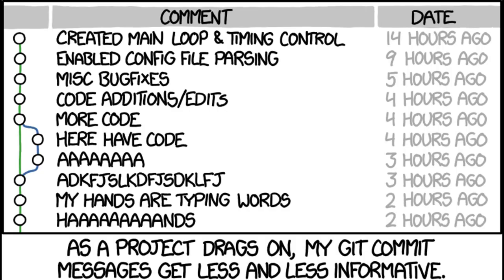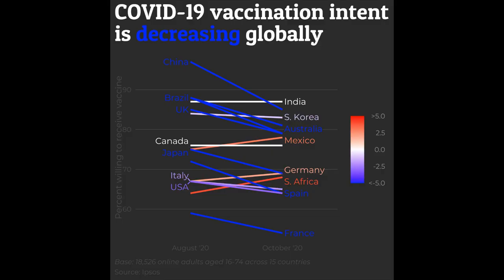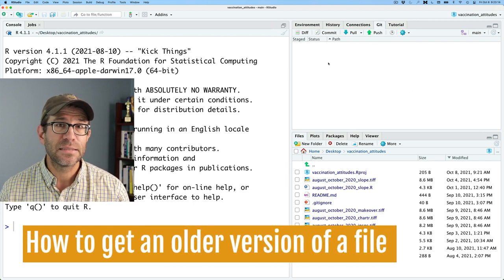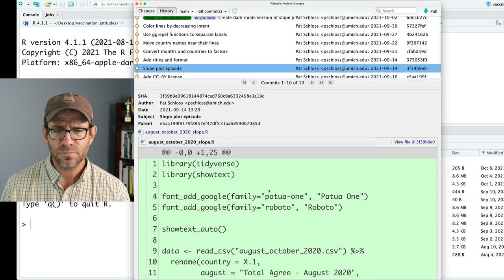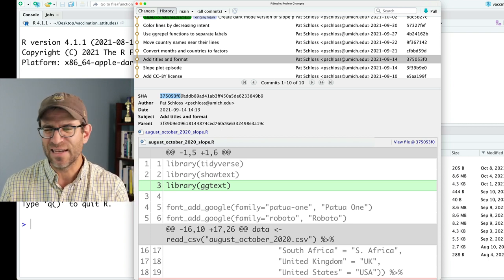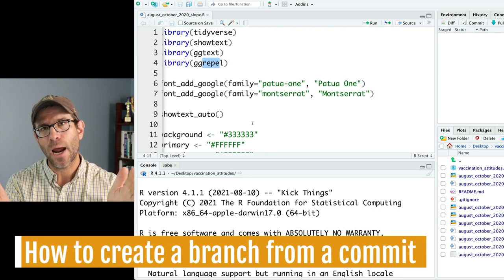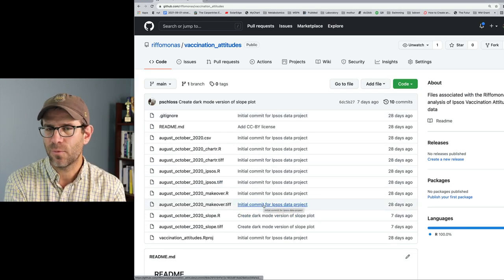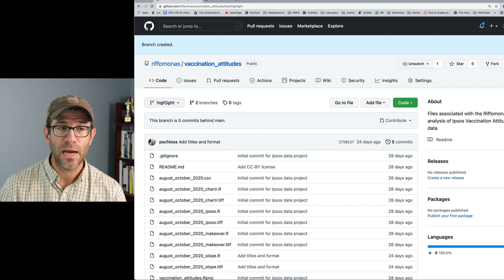Easy ways to go back in your git commit history with RStudio (CC153)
Ever wonder how to go back in your git commit history? In this episode of Code Club, Pat shares two approaches of reliving your past code without having to use any hard to remember git syntax. He'll do it all from within RStudio and GitHub. The goal will be to go back to a previous commit, create a branch, and move forward on that branch to create a new type of slope plot. The data depict the percentage of people in 15 countries who would be willing to receive the COVID-19 vaccine as of August and October of 2020.

In this episode, Pat uses RStudio, GitHub, and git. The accompanying blog post can be found

0:00 Going back to the future with git and GitHub
0:49 Reasons to use version control
5:19 How to get an older version of a file
9:32 How to create a branch from a commit
13:39 Making changes and commits on new branch
16:07 Branches as a way to structure a project